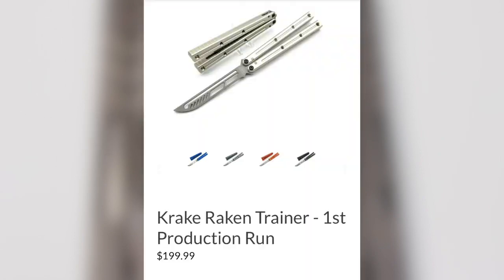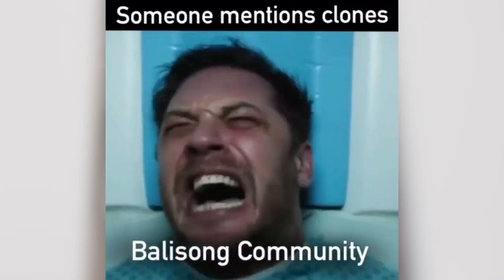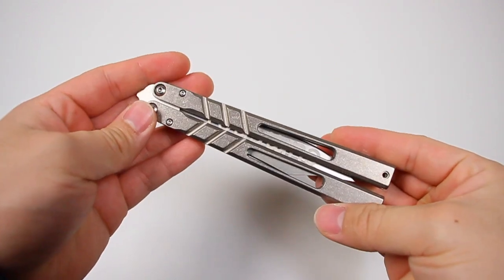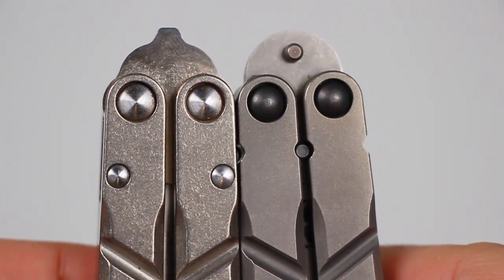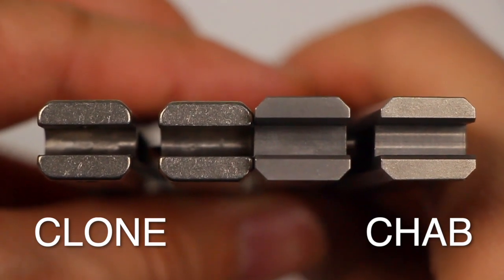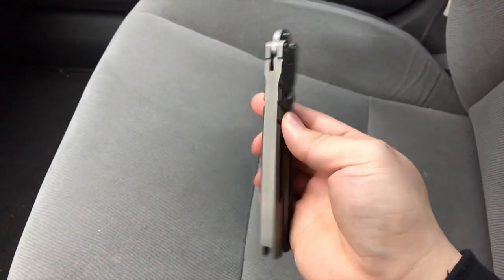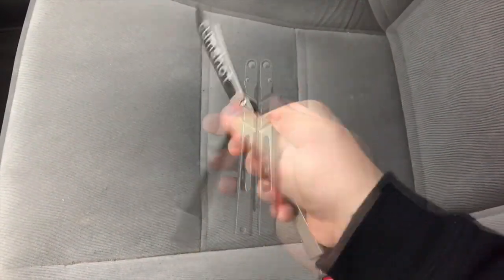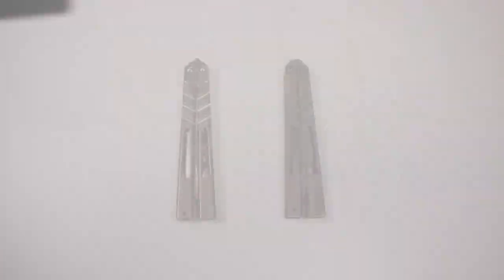CHAB VS CLONE (BALISONG COMPARISON)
In this video, I take the highly anticipated BRS Channel Alpha Beast and put it against it's nemesis. This Clone seems to capture and miss many details of the ChAB, it's actually pretty weird. I was hesitant in making this video due. to not wanting to bring Clones to light, but someone has to educate new comers and beginner flippers who may not know the differences between a legitimate product and a Clone.

This video was supposed to be released a long time ago, but sat in the editing room due to working on things in life. But I promised that I'd get this video out, and here it is!

This video was made possible by Clockwork Flips!
Checkout his Instagram and Youtube Page here;